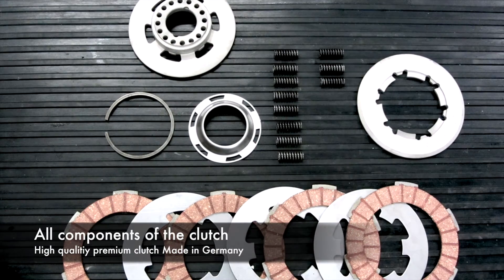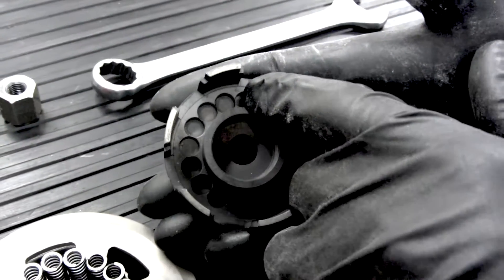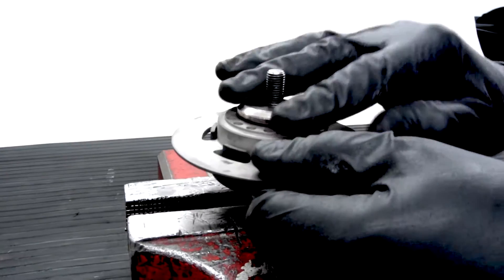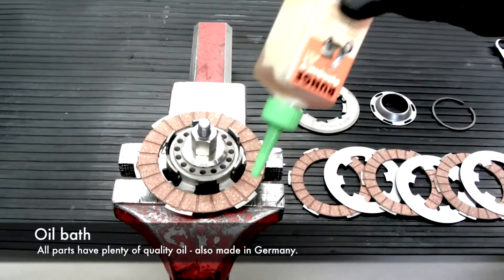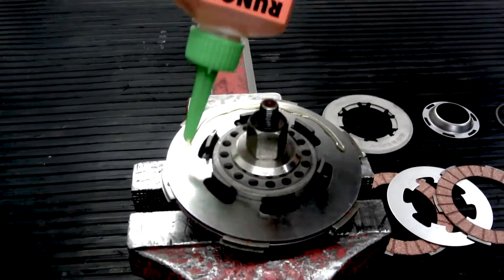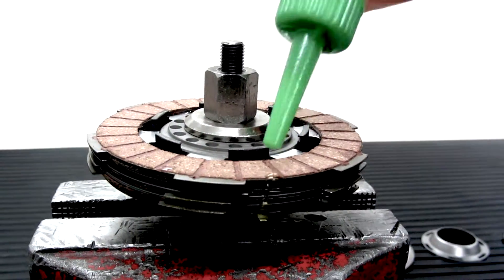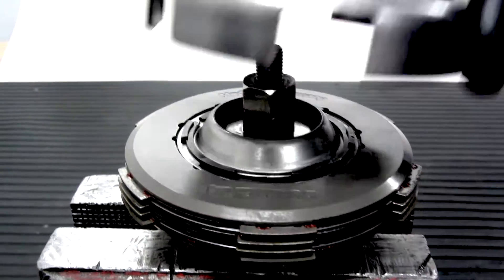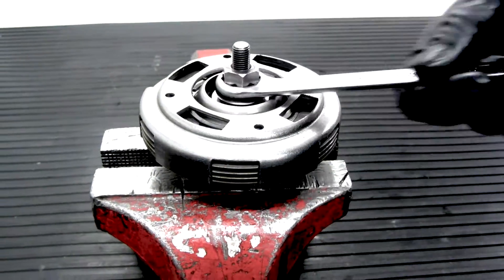Vespa bgm PRO Superstrong smallframe clutch MADE IN GERMANY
Clutch -BGM PRO Superstrong- Vespa

THE bgm PRO Superstrong Vespa Smallframe clutch
is the ultimate Plug & play solution - Made in Germany. You will get a ready to fit clutch that works perfectly up to a range of 25 hp at the rear wheel and 22 Nm torque.
Features:
Made in Germany
more surface area for better power transmission
better life time thanks to more material
smooth contact pressure because of 16 bgm PRO XL clutch springs
can be used with Vespa PK XL1 or PK XL2 clutch cover
solid made hub with inner thread
succesfully tested up to 30 hp +
Plug & Play clutch, comes ready to fit
Superstrong
The hub, top and pressure plate are made from 42CrMo4. Die power transmission is done by the bgm Racing red clutch plates . The Vespa PK-XL / Vespa V50 clutch plates give more surface area to cope with power and torque. More material means better life time too.
Smooth contact pressure by 16 bgm PRO XL springs
The springs are used are the well known and established bgm Pro XL springs . Sixteen of those give a very good contact pressure and smooth to operate clutch.
Thanks to the quantity and the positioning of the springs on the highest possible radius, the clutch lever action is very good and it is easy to pull. Tilting or being putted cross wise of the two clutch pressure plates is avoided this way. Thanks to the perfect setting of spring stifness and quantity together with the solid made top plate, the clutch can even be easily operated with the PK XL1 clutch cover.
Contact pressure of the bgm Pro XL springs and the friction coefficient of the reacing red plates are perfectly suited for powerful applications. One of the first samples was tested at our X-Mas duell engine with 30 hp.

Solid and well engineered clutch hub
The clutch hub is made for a primary drive with cushion drive. For re-assembling it has an inner thread of M28x1, so that mearly every Vespa electzronic ignition flywheel puller will do the job. Thanks to the inner thread the material around the cone is much thicker. The super strong design is completed by the lack of the woodruf key slot. One thing that never made sense on the hub and was a weak point on powerful engines forever. For fitting we recommend our clutch nut and thread lock . For taking the clutch off or renewing of the plates the bm Multitool comes in handy: BGM8819 .
Plug & Play - ready to fit
Our bgm Superstrong for your Vespa Smallframe comes ready assembled with four bgm Red Racing plates, 1 mm steel plates and our bgm clutch springs.
For PK XL1 & XL2 clutch covers
The clutch pressure plate is made for the PK-XL2 pressure plate and can be used with the PK XL1 version as well as with the PK XL2 clutch cover.
Spacer are available
Depending on the tolerances and parts of engine casing, X-mas tree and clutch cover used, it might be necessary to fit a spacer between casing and clutch cover. Suited spacers for all applications are available: Spacer Set.